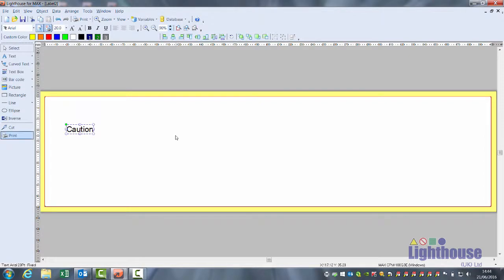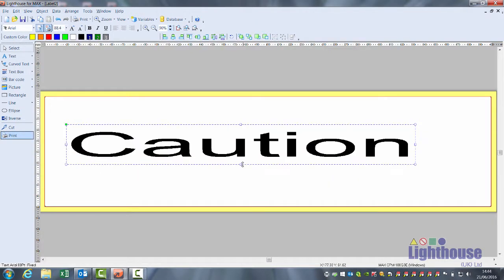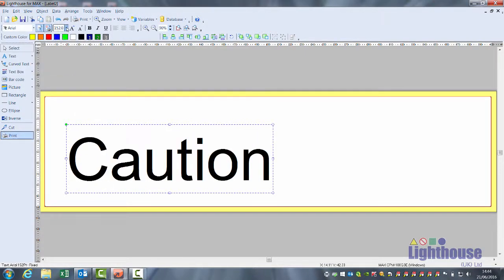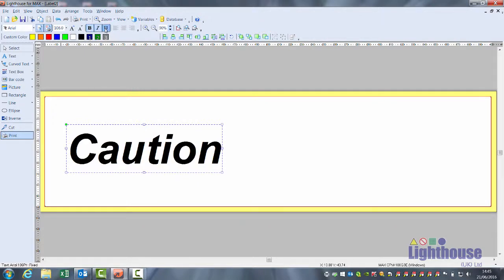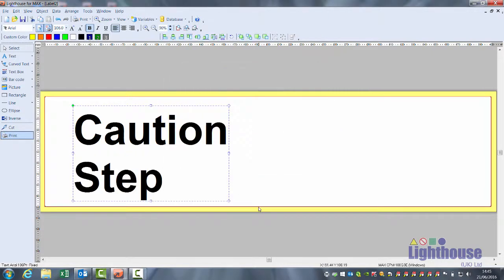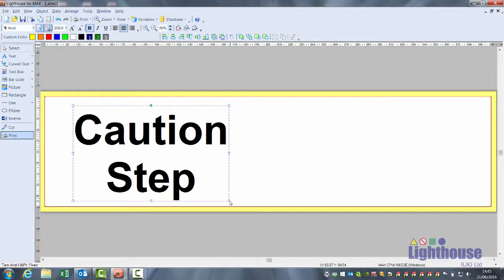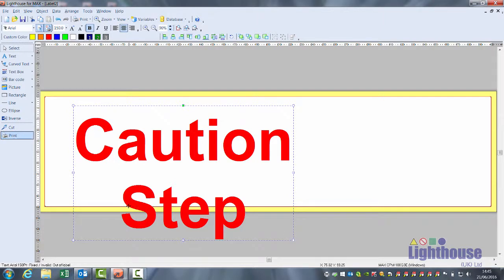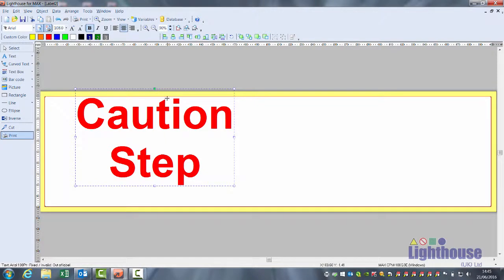Lighthouse CPM-100 Inserting And Editing Text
This video explains the simple process of adding and editing label text in Lighthouse for MAX.